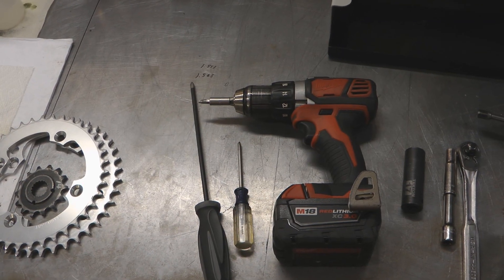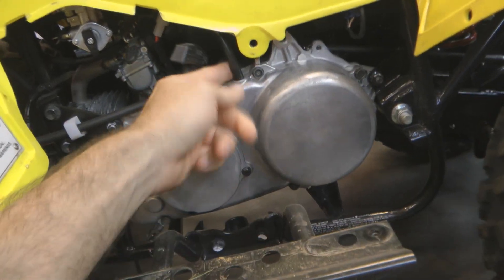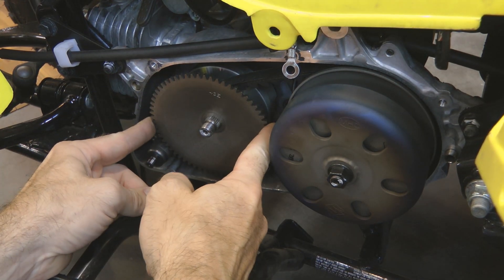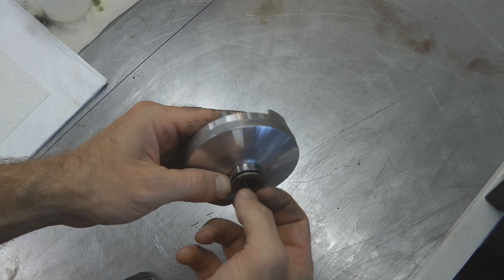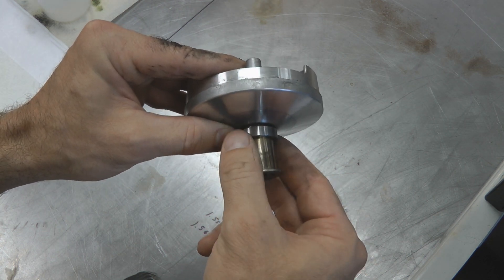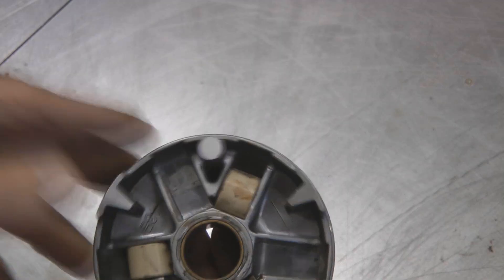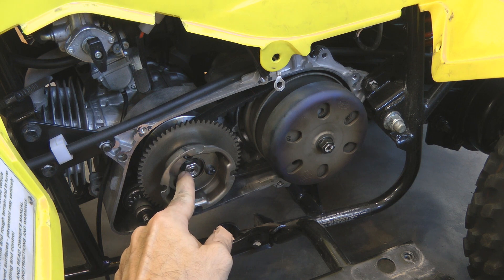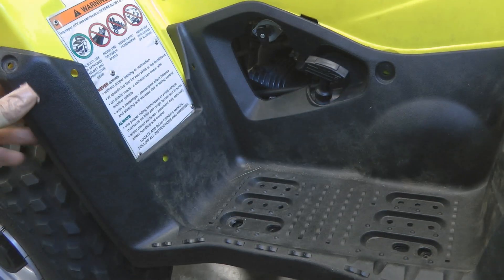Hott Boy's Garage - Ep. 26 - Suzuki LTZ50 - Double the Top Speed and Make it Quicker w/ Clutch Mods!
Welcome to Hott Boy's Garage - a channel where I aim to create some helpful content around stuff that interests me. Episode 26 is about how to double the top speed of a 2019 Suzuki LTZ50cc Youth 4-stroke ATV by removing the speed restrictor collar in the primary; and make it a little quicker by removing some of the clutch weights.

Episode 11 covers removal of the battery, electronics, plastics, gas tank, carb, intake, and airbox
Carb break down and cleaning
Spark plug replacement
Engine and final drive gear oil changes
Dynatek ignition setup and install

Video Outline & Timestamps:
0:00 - Intro
0:25 - Previous LTZ50 Video (Ep. 11)
0:58 - Tools Needed
1:11 - Note and Disclaimer
1:21 - Removing Plastic Foot Guard
2:01 - Removing Primary Cover
2:42 - Removing Pull Start and Starter Gears
3:13 - Removing Front Primary Components
3:33 - Removing Speed Collar and Clutch Weights
5:03 - Reassembling Front Primary Components
5:39 - Note on Bushing Orientation
6:33 - Installing Front Primary Components and Belt
7:06 - Installing Starter and Pull Start Gears
7:44 - Installing Primary Cover
8:16 - Installing Plastic Foot Guard
8:34 - Closing